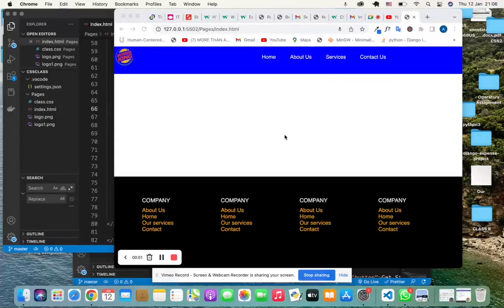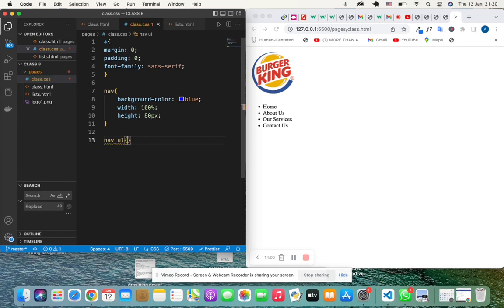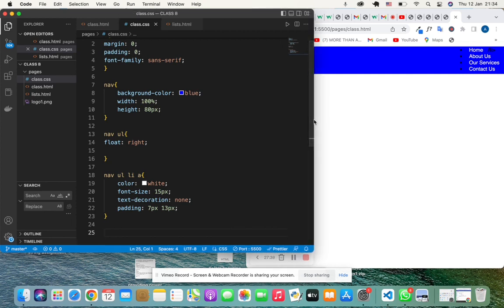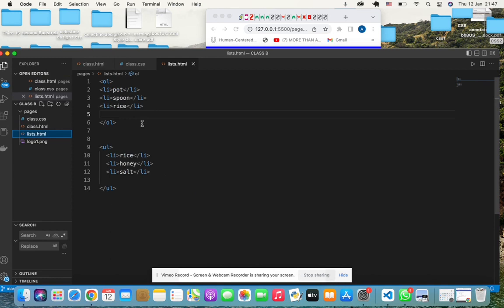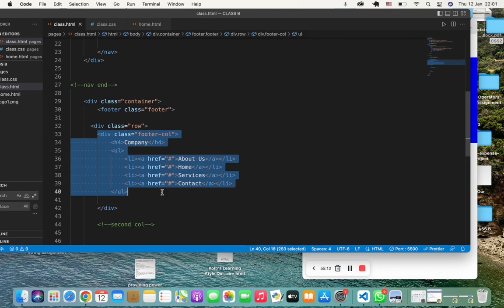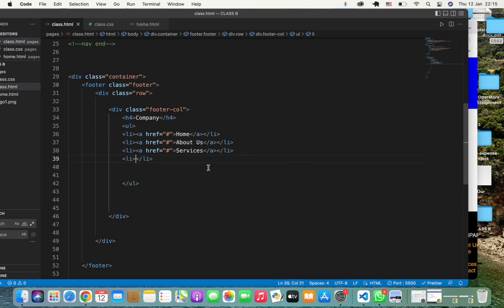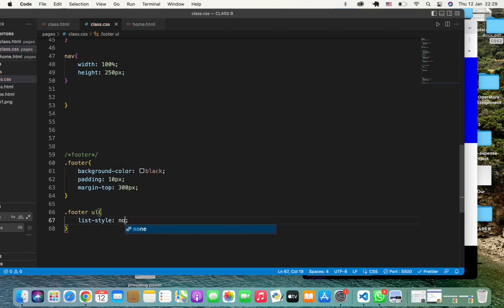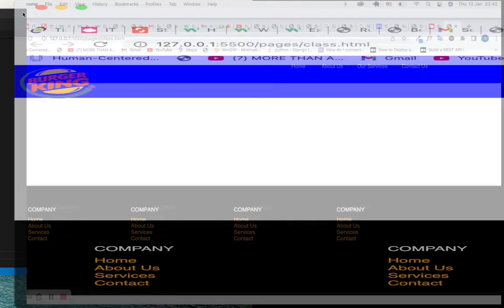A Nav bar and Footer Samples for Class B (12 -1 -2023)